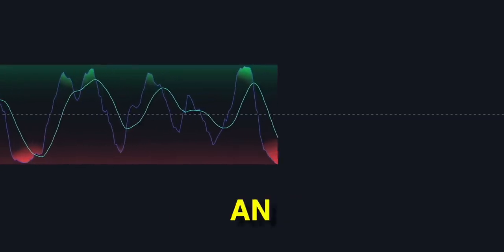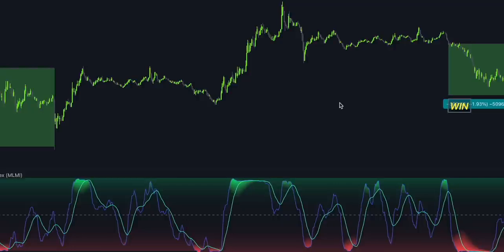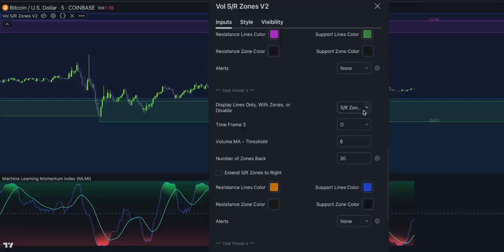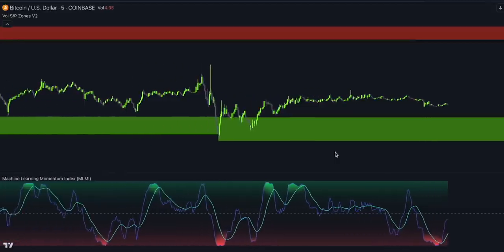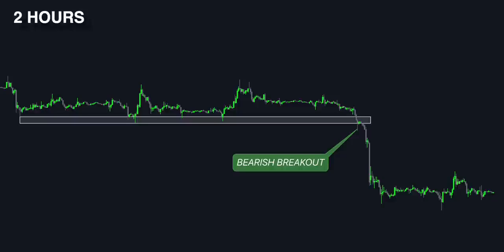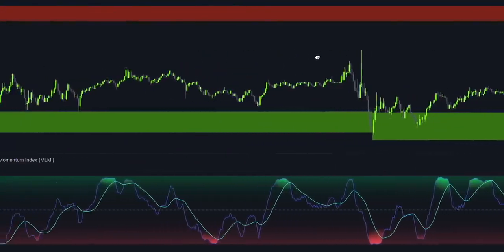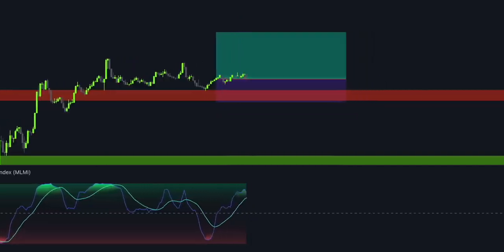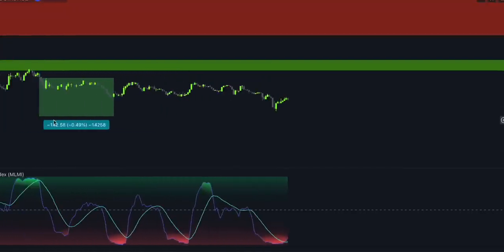AI MOMENTUM INDICATOR： Best TradingView Indicator For Scalping